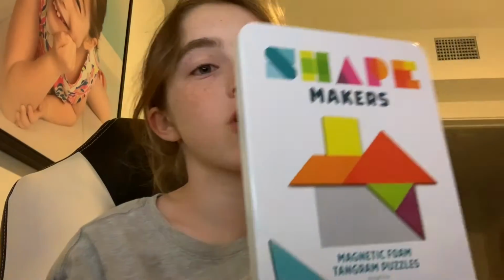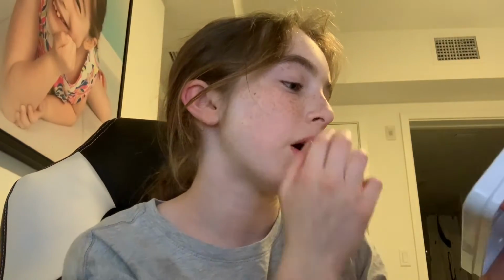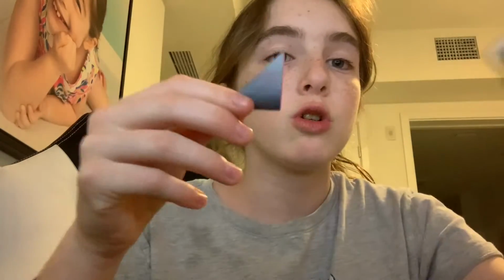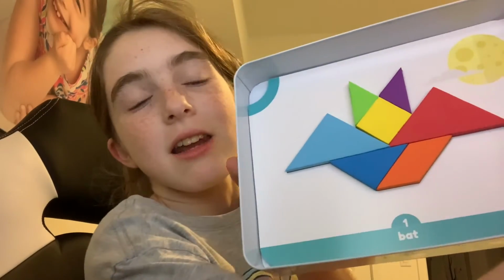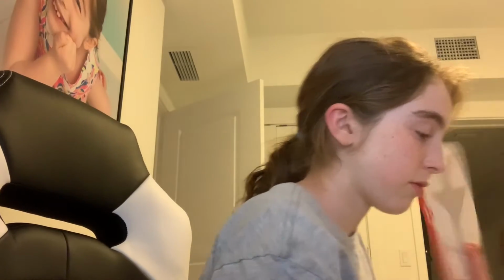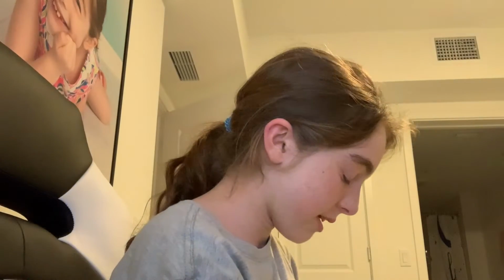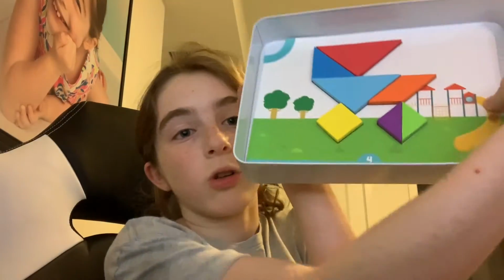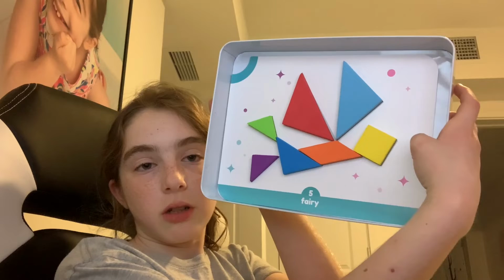Zoey is making tanagrams